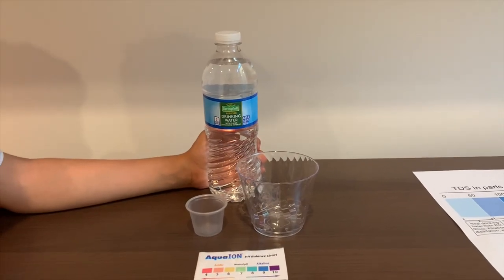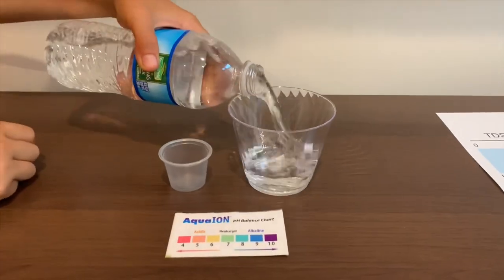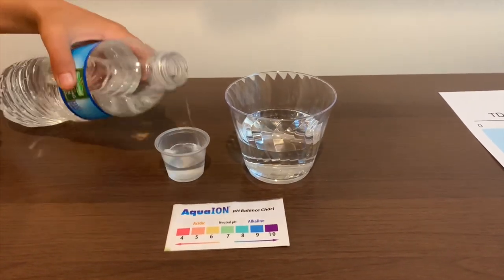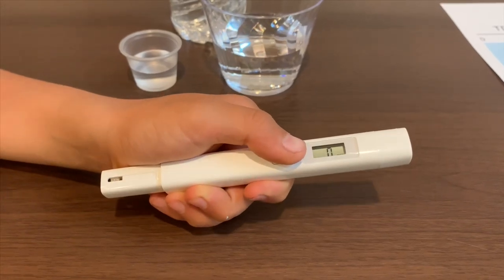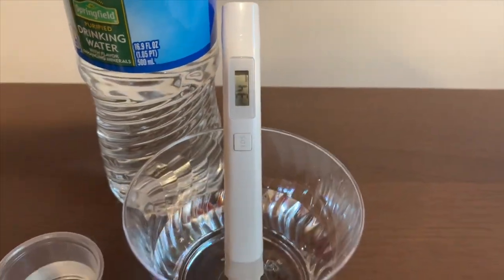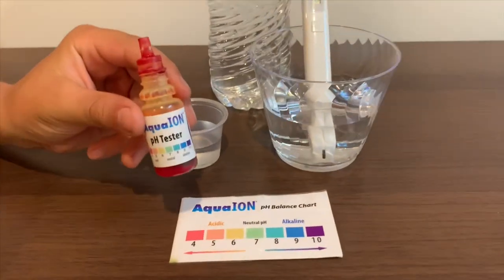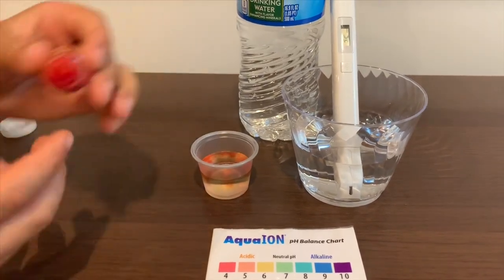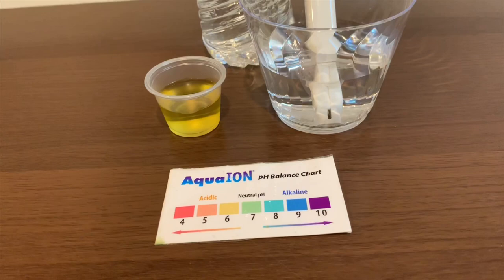Springfield Purified Water test - pH and TDS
Purified Drinking water with flavor enhancing minerals

Results:
pH: 7
TDS: 34